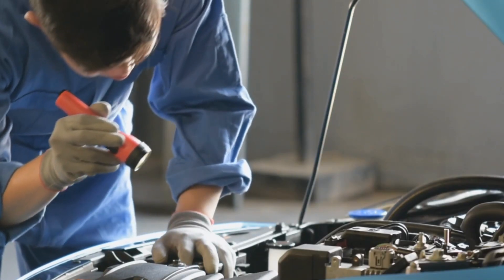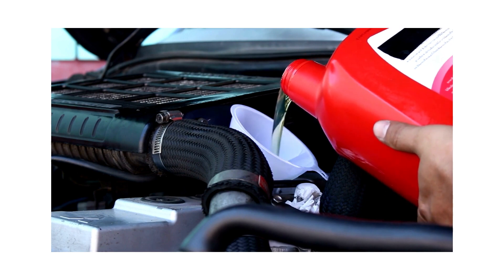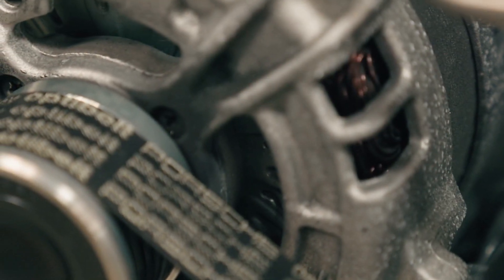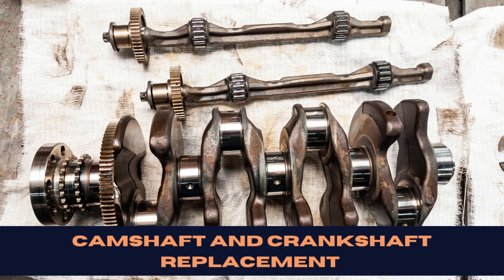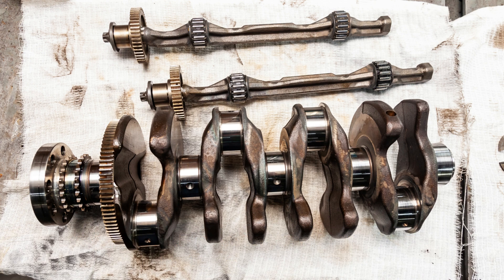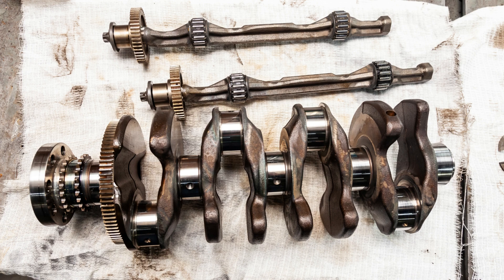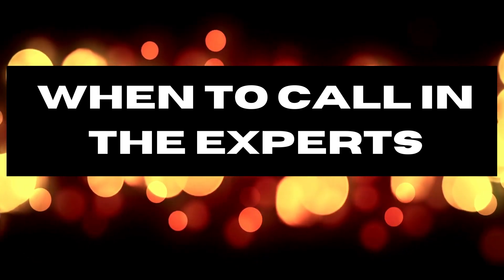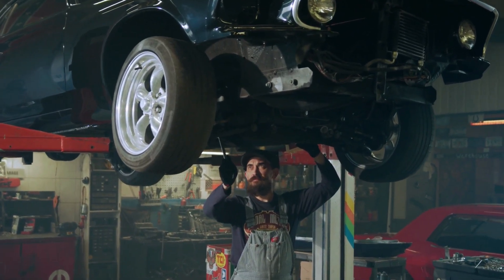What Should You Fix To Remove P0014 Engine Code?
Are you experiencing difficulty starting your car or reduced fuel mileage? It may be a symptom of code P0014. But what does it mean? In our latest video, we explore the definition of code P0014 and provide tips for troubleshooting it. We also cover the symptoms, causes, and steps to diagnose and repair the issue. By understanding this code, you can keep your car running smoothly and avoid costly repairs down the road. Watch now and take care of your car's engine with the right maintenance.

In this video, we covered:

p0014
p0014 code
p0014 engine code
p0014 camshaft position timing over advanced bank 1

00:00-00:37 Intro
00:38-01:29 How to Fix Code P0014
01:30-01:55 When to Call for Experts
01:56-02:03 Conclusion